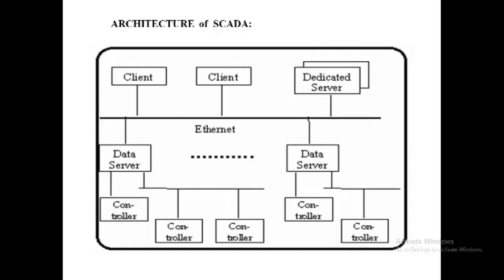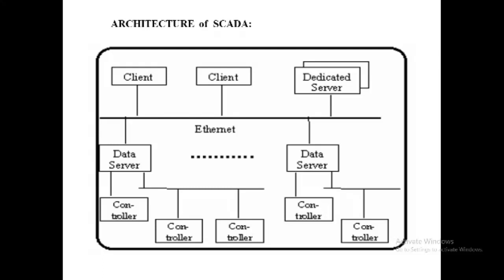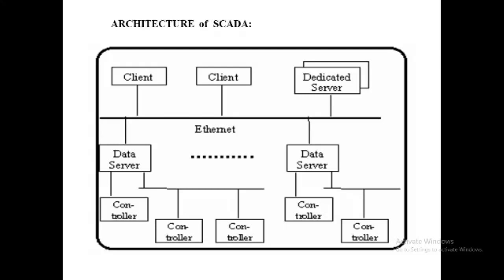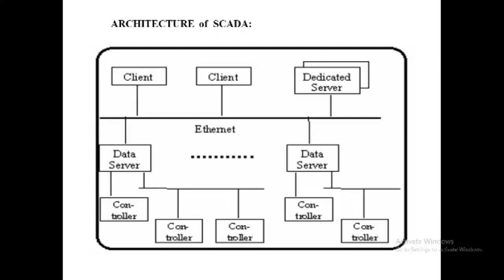Lecture 5 4 Architecture of SCADA